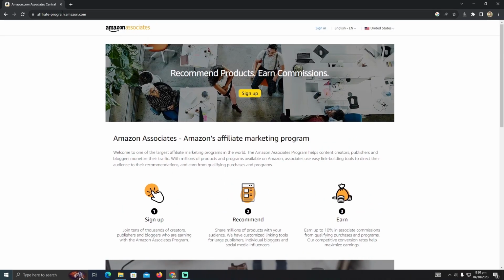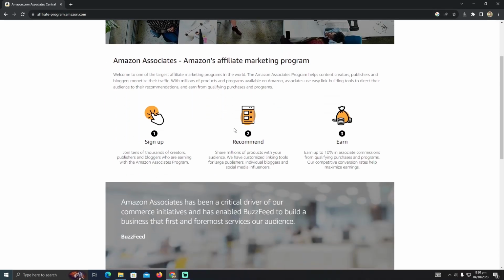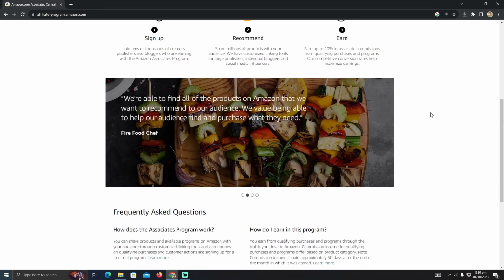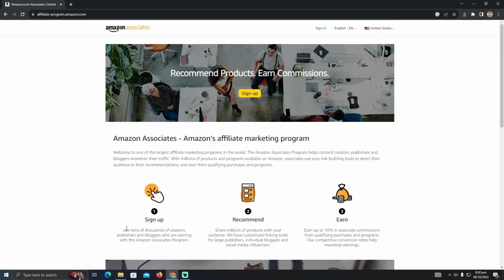TARGET US AUDIENCE FOR AMAZON AFFILIATE MARKETING 2025! (FULL GUIDE)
In this comprehensive guide, we unveil the strategies and techniques you need to master to effectively target the US audience for Amazon affiliate marketing. If you're looking to boost your affiliate earnings and reach a wider American audience, you're in the right place.

0:00 INTRO
0:04 TUTORIAL